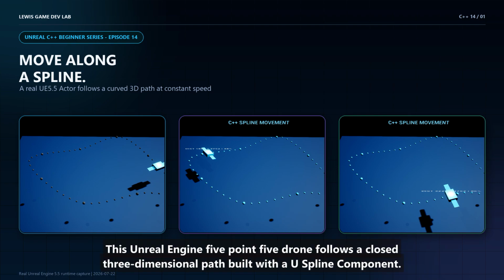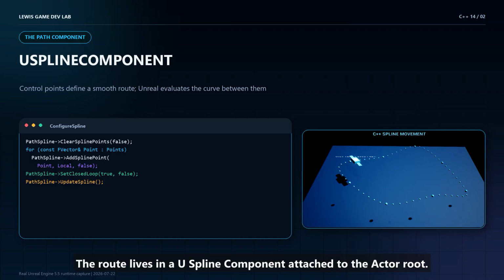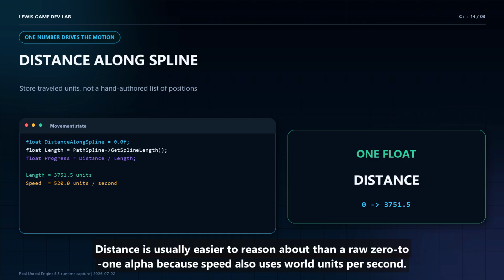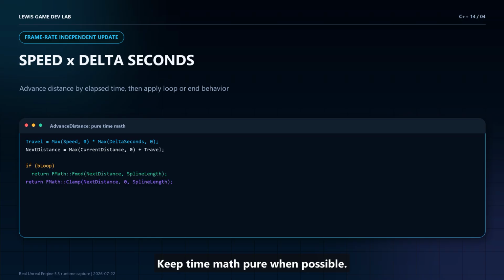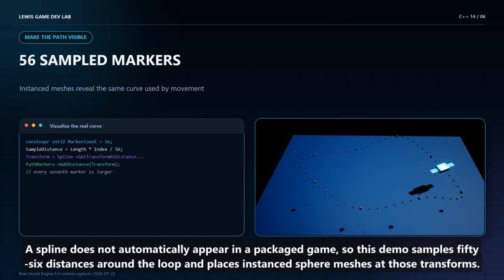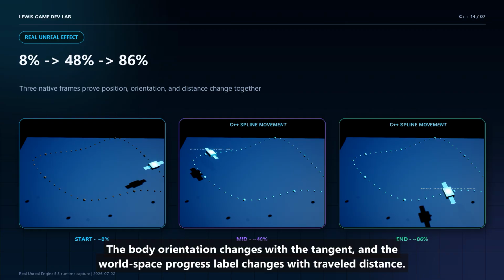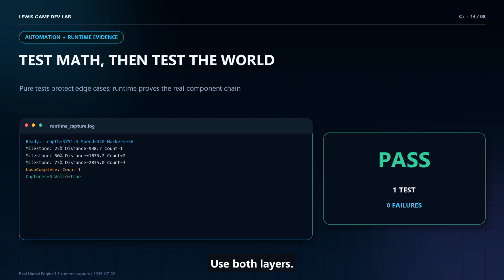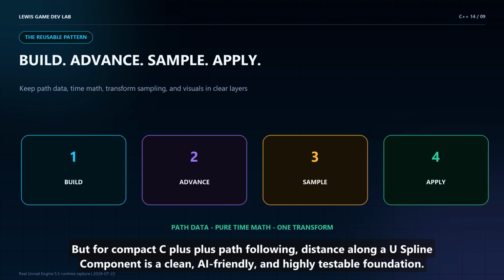UE5 C++ Spline Movement Tutorial | Move an Actor Along a Path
Build and test spline-based movement in Unreal Engine 5 C++. A drone follows a closed 3D loop at 520 units per second, rotates with the path tangent, and completes one verified loop.
Learn USplineComponent, distance-based movement, Delta Seconds, and GetTransformAtDistanceAlongSpline.

Chapters:
00:00 See the real spline movement result
00:54 Build the path with USplineComponent
01:35 Use distance as movement state
02:15 Advance with speed times delta seconds
02:57 Sample and apply the spline transform
03:38 Visualize the path with instanced markers
04:20 Verify real 8, 48, and 86 percent frames
05:00 Test pure math and runtime integration
05:50 Reuse the build-advance-sample-apply pattern